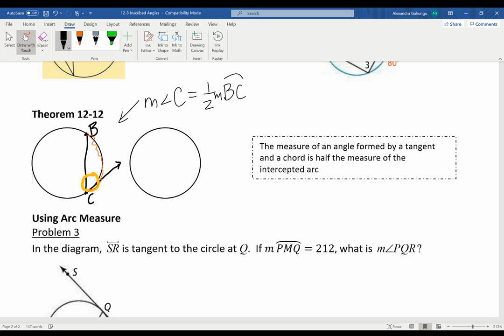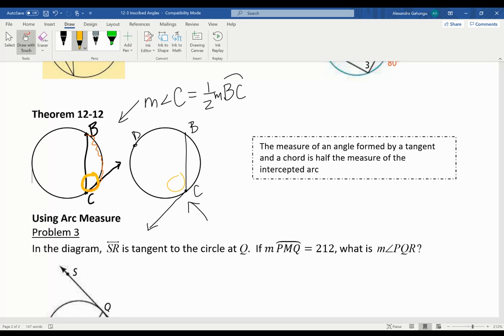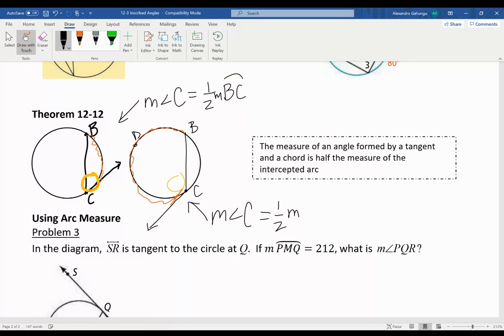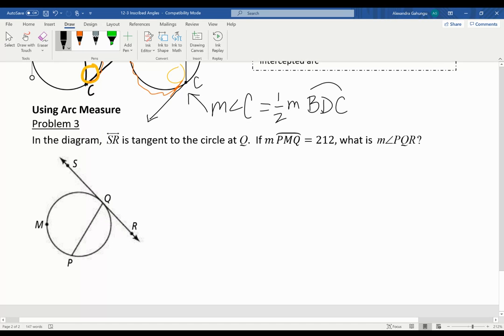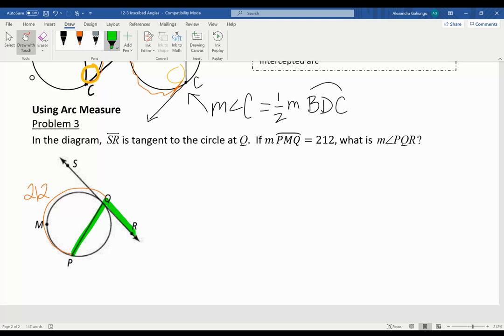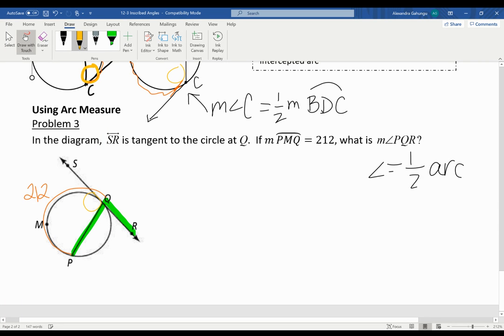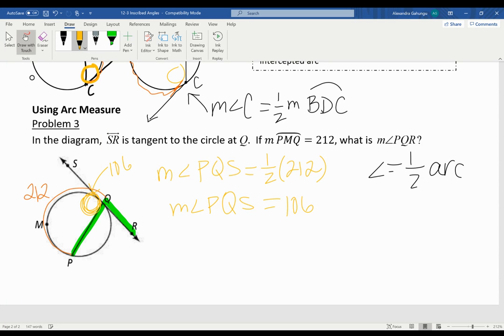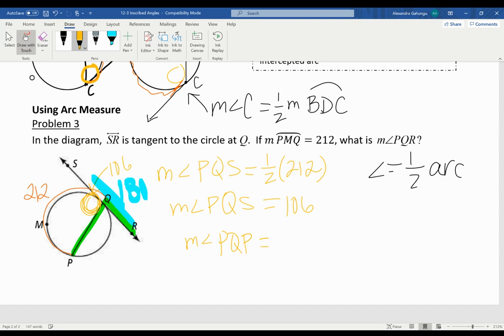12-3 Notes #3 (Chord and Tangent)